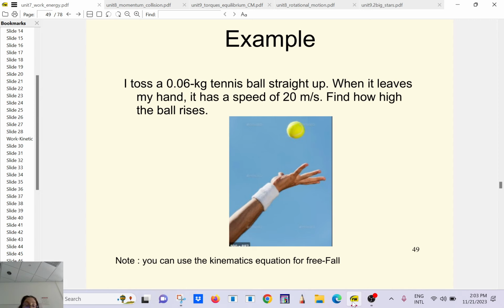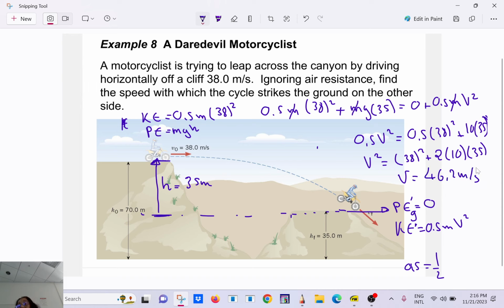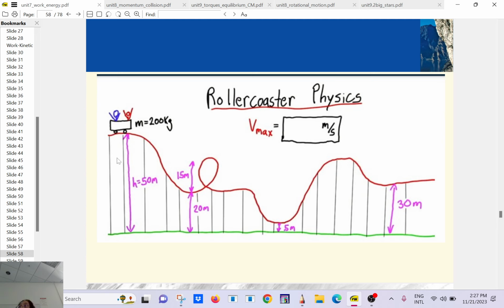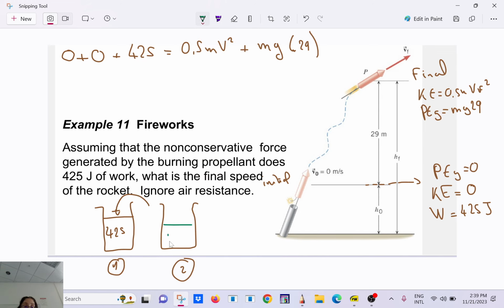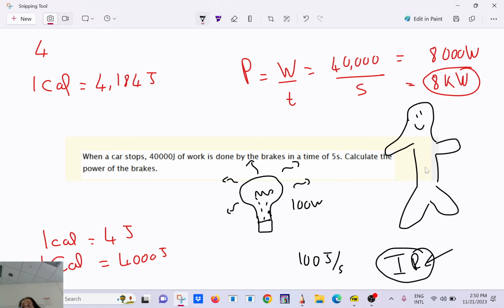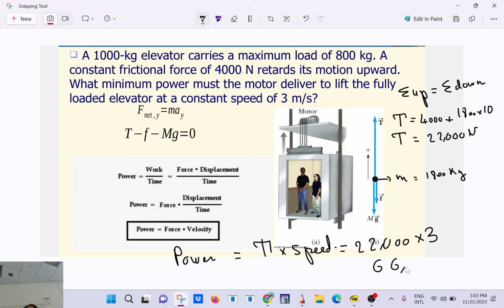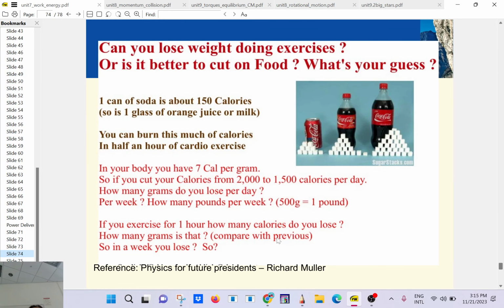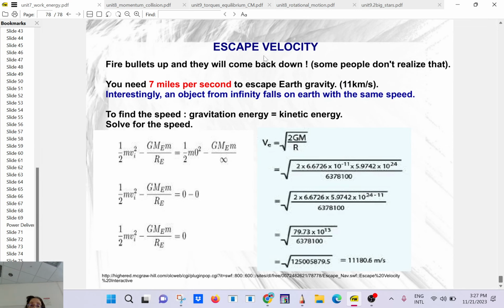11_21_23 PHY2053 conservation of energy end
using conservation energy, review change in momentum, power.